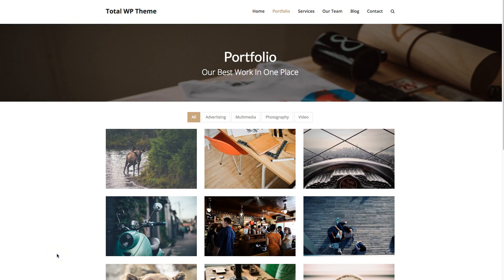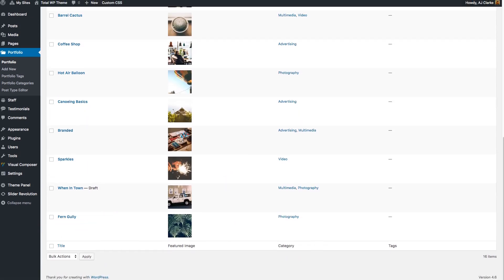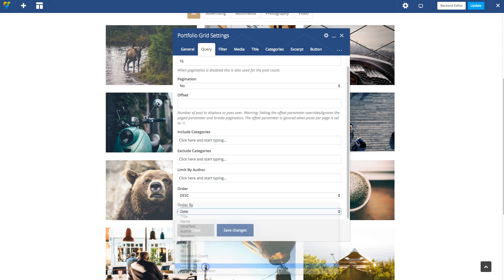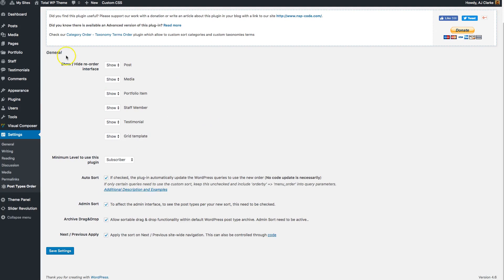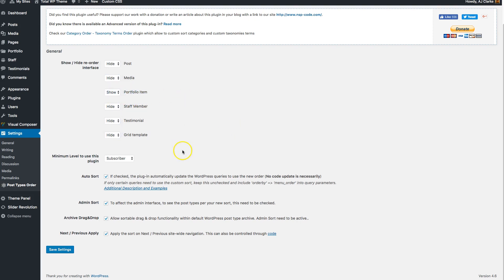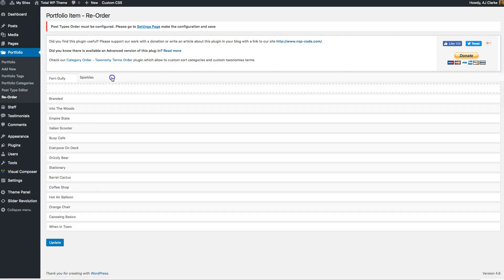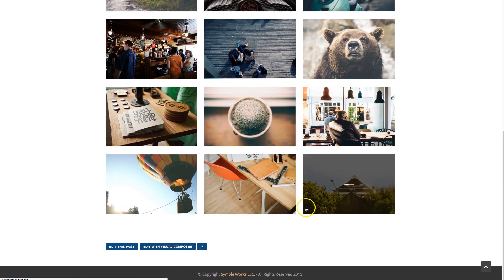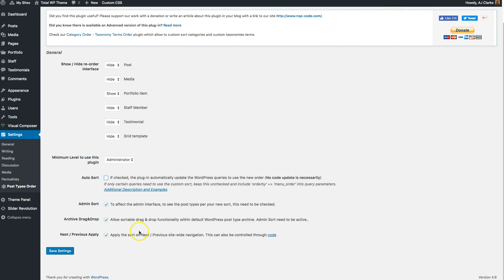How to Re-order Posts in WordPress | Custom Order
A guide showing how to re-order posts in WordPress via the popular Post Types Order plugin and how to re-order posts using the total theme page builder settings.